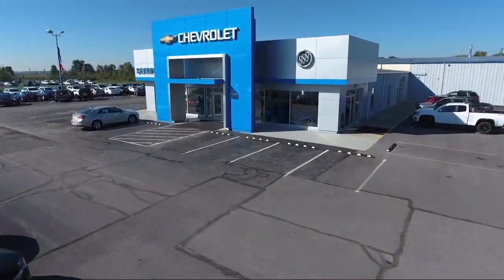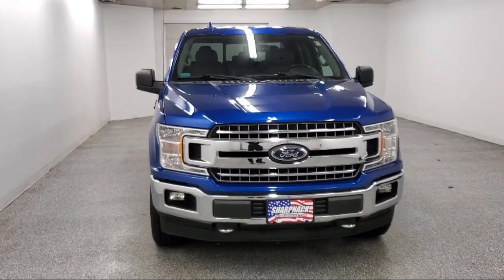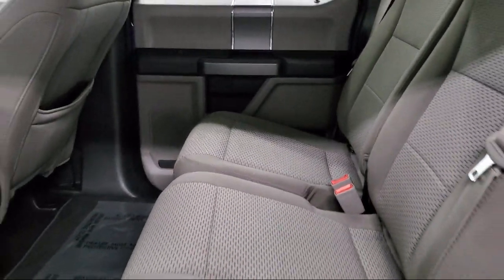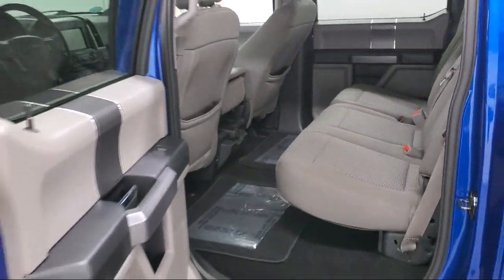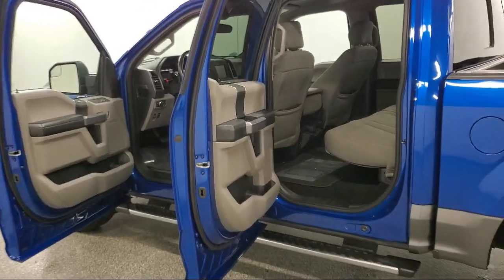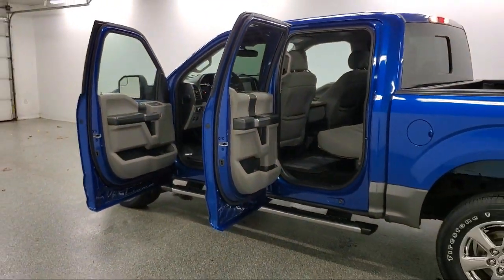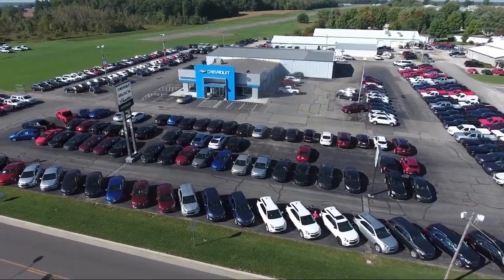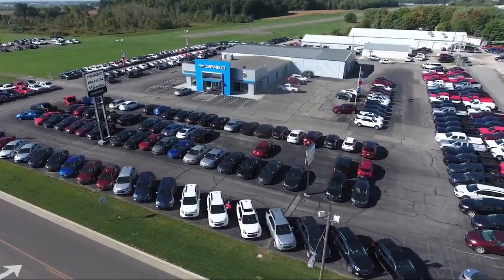2018 Ford F-150 XL 4WD SuperCrew 5.5' Box Willard Attica Plymouth New Pittsburgh New Washington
2018 Ford F-150 XL 4WD SuperCrew 5.5' Box Stock Number: P160A Vin:1FTEW1E53JFE75350.

Sharpnack Chevrolet
1330 S. Conwell Avenue